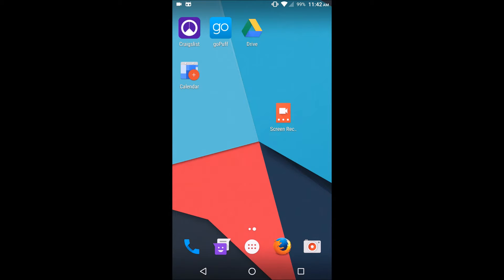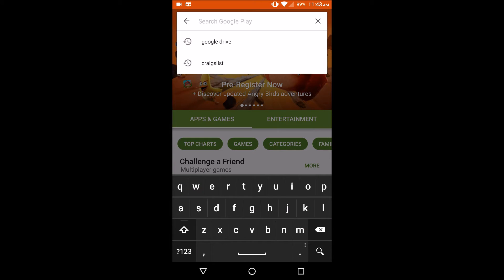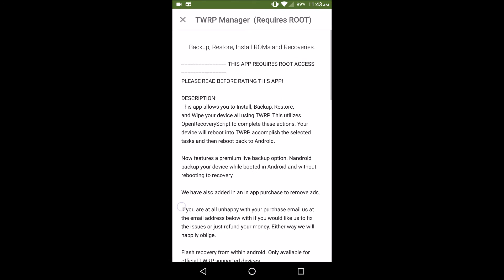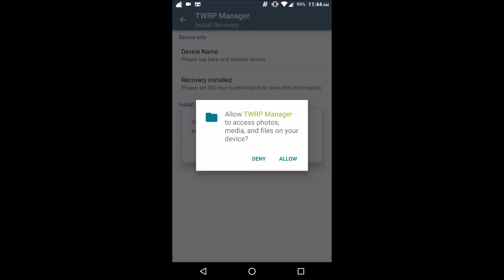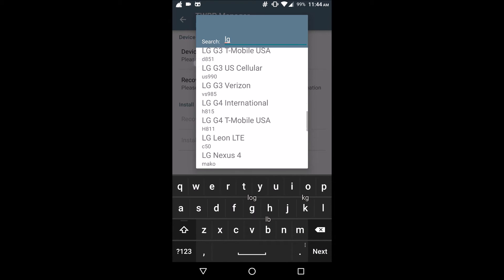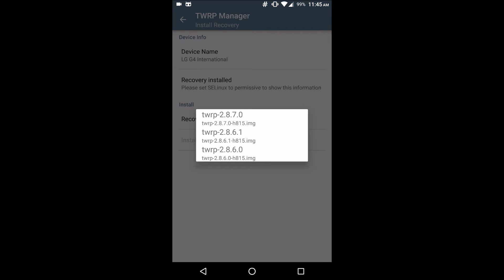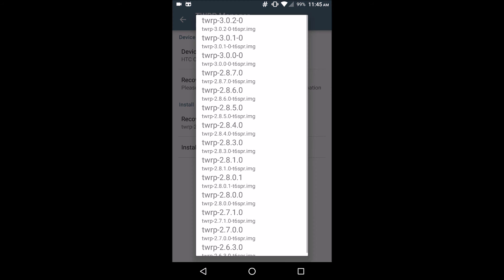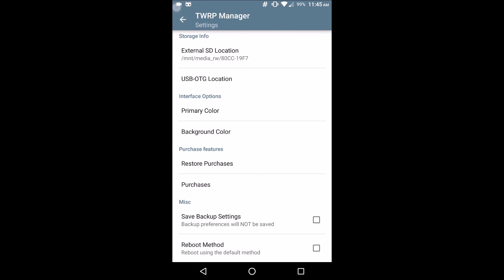How to get TWRP Recovery from Google Play Store. (Supported Devices Only) - Root Required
Back again with another Video. How to install TWRP from Play Store.
Sorry for the small mess up with the (Lag) I hope this helps you guys!
Remember root is required.